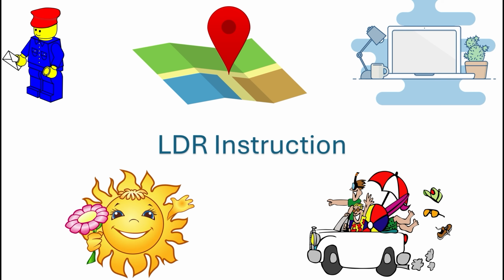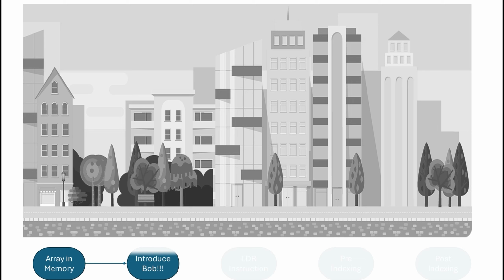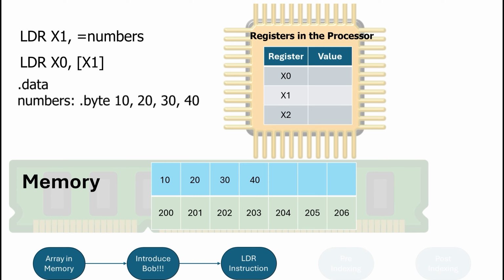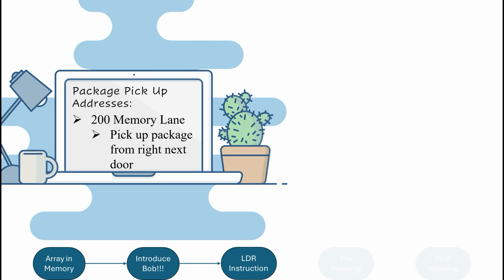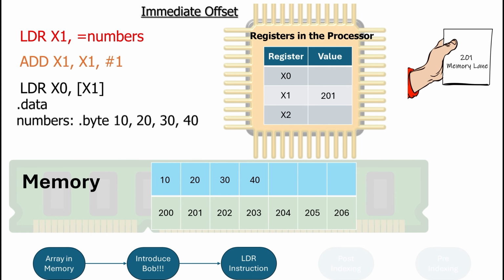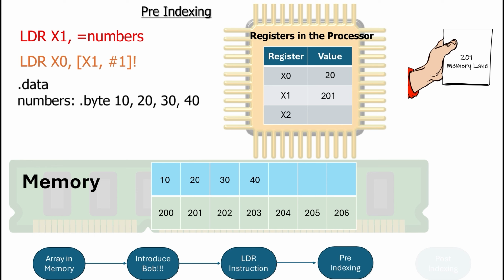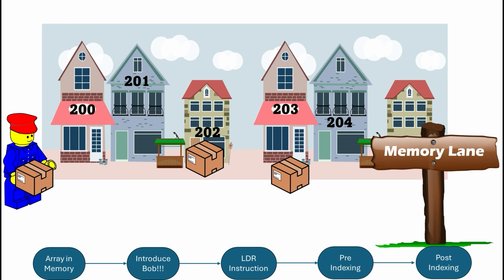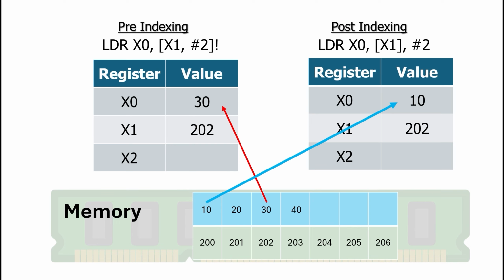ARM Assembly Made Easy: Learn LDR! 📬🚀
📩 Meet Bob, the Postman of ARM Assembly! 🚀
In this fun and easy-to-understand video, we’ll break down the LDR (Load Register) instruction using Bob, a friendly postman, to explain how data is fetched from memory. Just like Bob delivers letters to your mailbox, LDR delivers values from memory into registers!

🔹 What You’ll Learn:
✅ How LDR works in ARM assembly 🏗️
✅ Memory addresses vs. actual values 📦
✅ Step-by-step analogy with Postman Bob 📬
✅ Hands-on coding demo in ARM64 assembly 🖥️

Perfect for beginners and those looking to visualize how the CPU loads data efficiently! 🎥✨